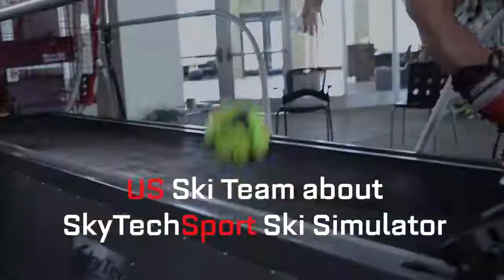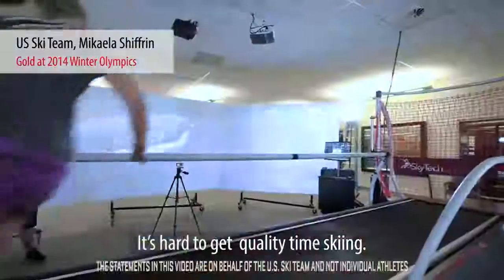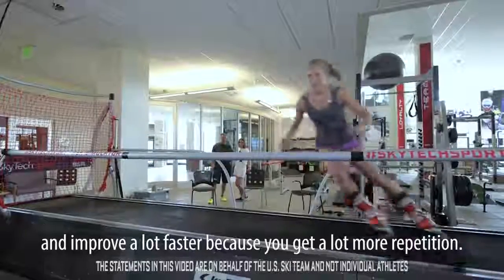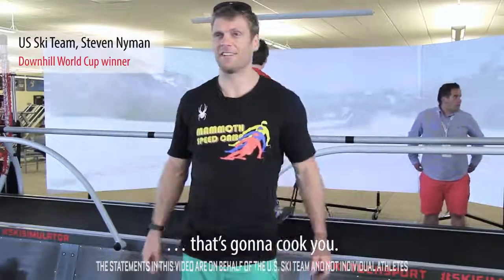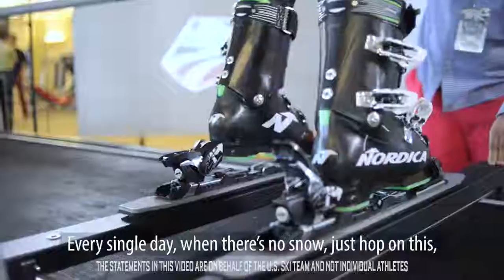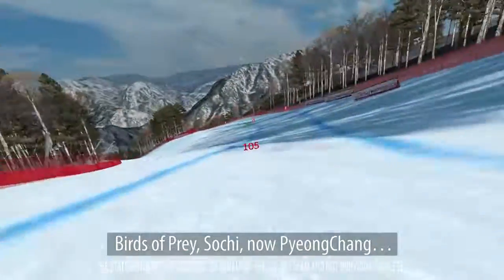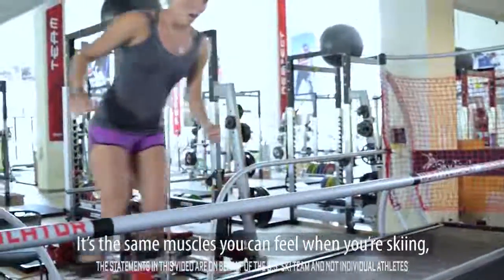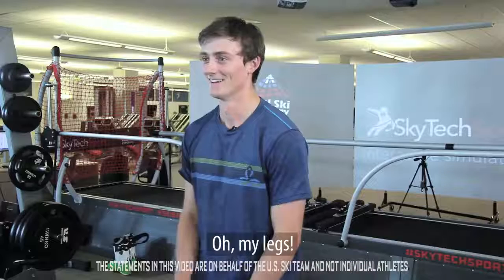US Ski Team about SkyTechSport Ski & Snowboard Simulator Subtitle